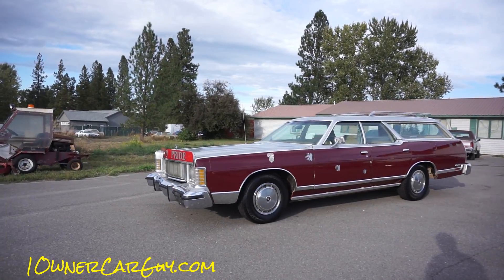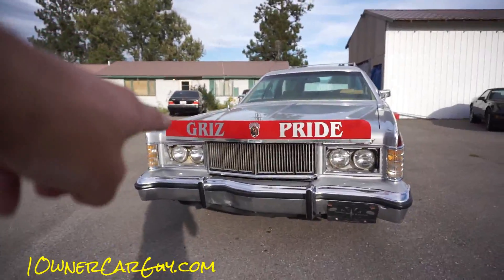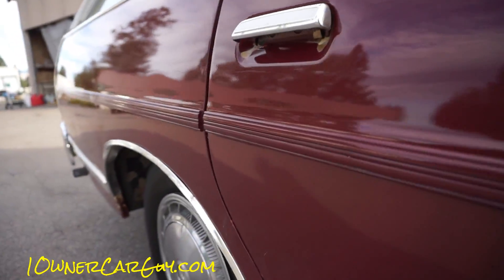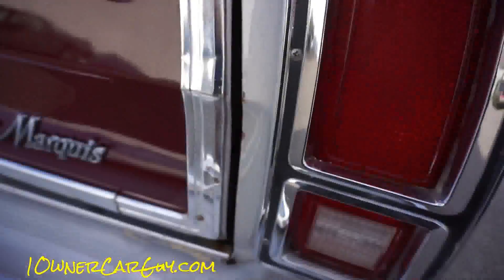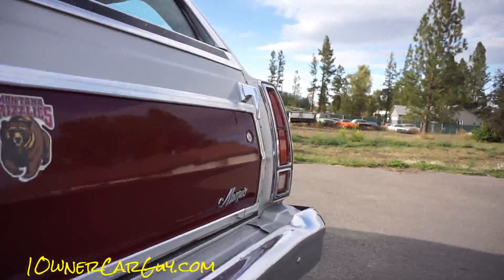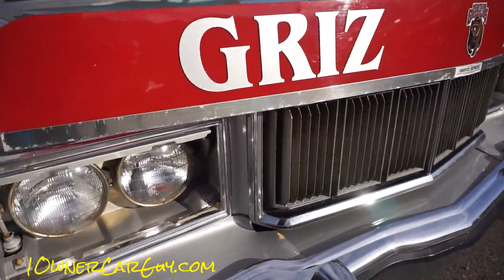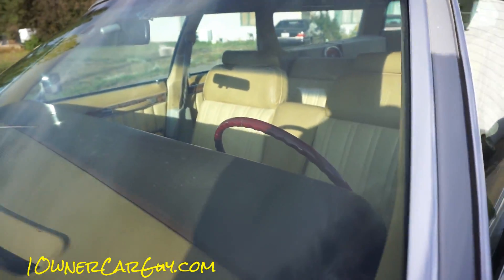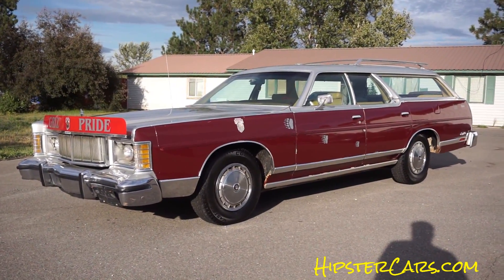1978 Mercury Marquis Colony Park Station Wagon Exterior Video Review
78 Mercury Marquis Colony Park Station Wagon Exterior Review Video Clean Classics Wagon, Custom Paint, Ford LTD, Country Squire, Galaxie, Woody Wagon, stationwagon colonypark wagon This is the Exterior Review of this Loaded Mercury Station Wagon its a Big ole Boat and Quite the Car... Family Vacation anyone??? LOL These Wagons are Awesome and with the Big Block 460 they are great for a Highway Car OR a Great Work Truck/Pull Vehicle. The Colony Park was among the Biggest Wagons out there. Not only that LOADED TO THE GILLS!! And Chrome up the Wazooo Yea... WaZooo!! Enjoy and Pleas Comment Share and Like! In this exterior video, I will give you a complete walkaround of the car and show you any kinds of damage it may have which is not much at all. This is a cool wagon that the previous owner had customer painted for tailgate parties for the Montana Grizzlies.
This is a clean cool wagon that is going to need a few little things over time.

1 Owner Car Guy   (Nathan Wratislaw)